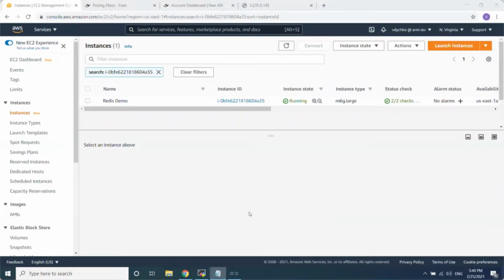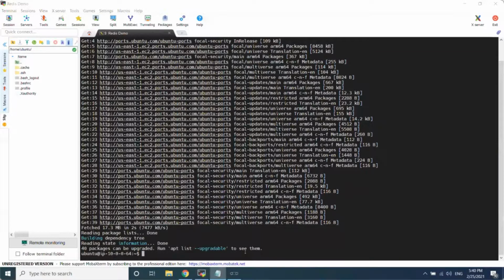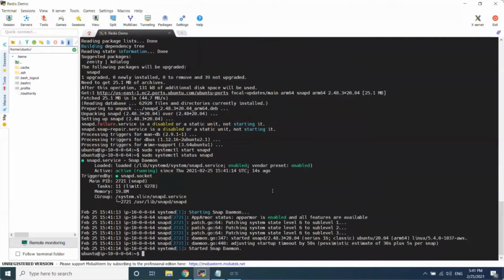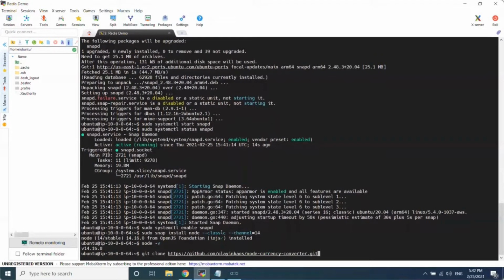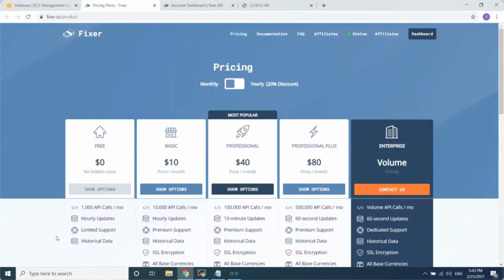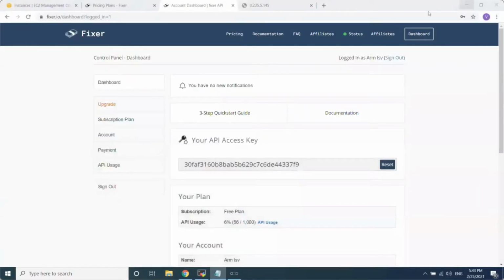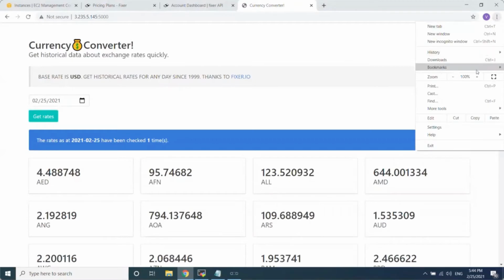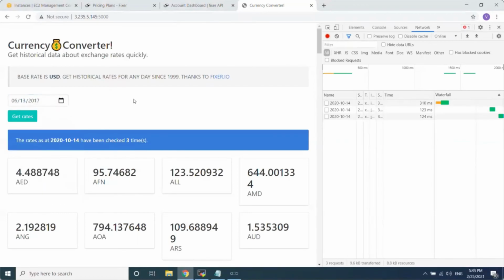Caching with Redis on AWS Graviton2 – Currency converter example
Redis is a hugely popular in-memory database. Unlike traditional database, it stores data in memory, resulting in faster response times and higher IOPS. In this demo, we show an example of caching with Redis (with a currency converter application) deployed on AWS Graviton2.